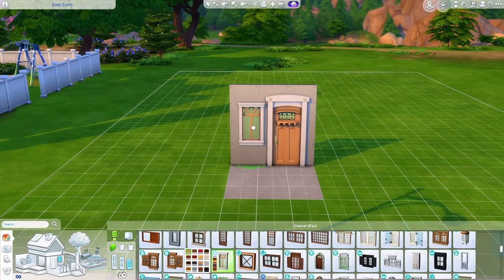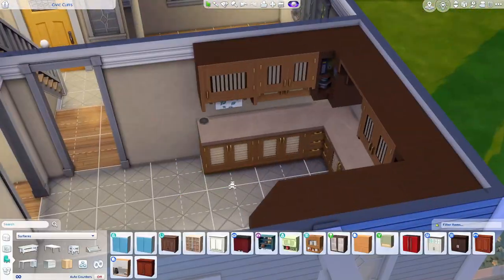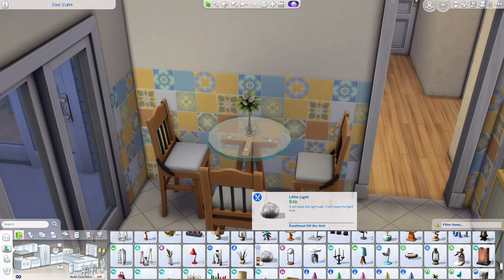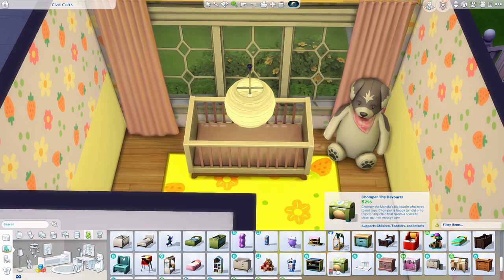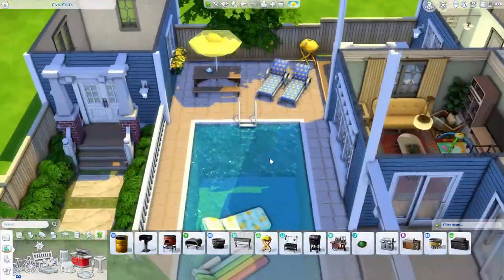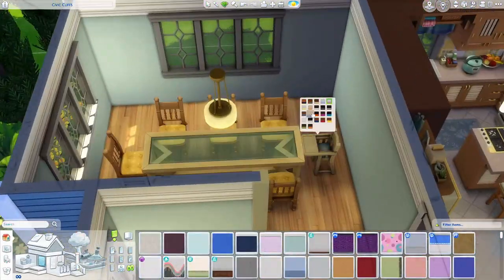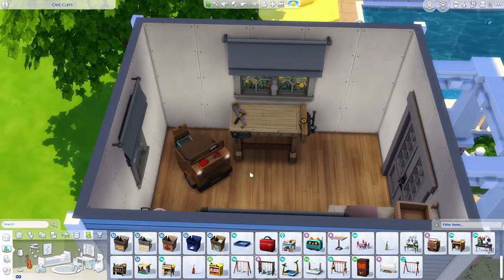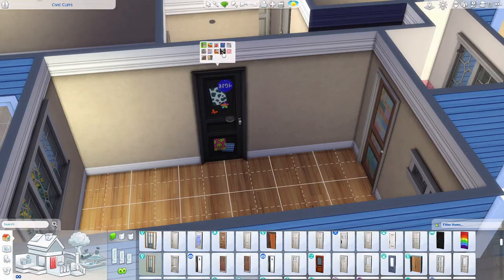3 Generation Suburban Home || The Sims 4 Speed Build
Hey everyone! Today I am building a 3 Generation Suburban home in Newcrest. ♥

Download on the EA Gallery @ TheClumsySimmer